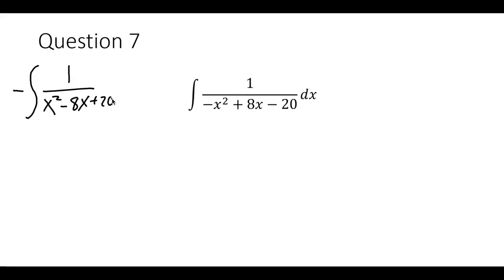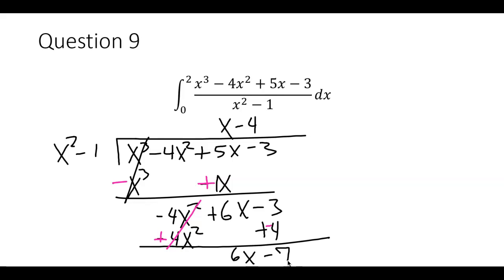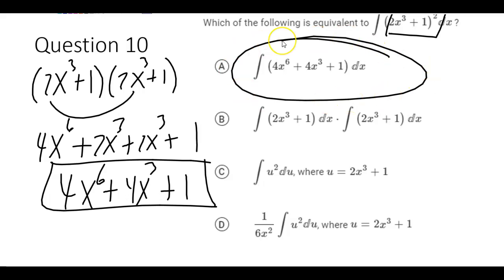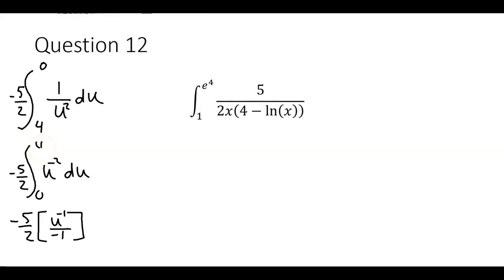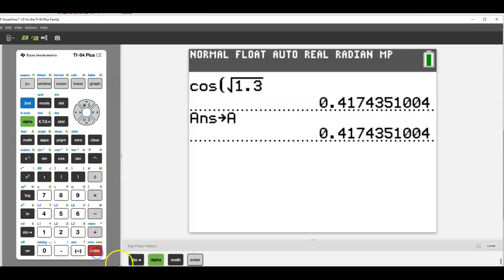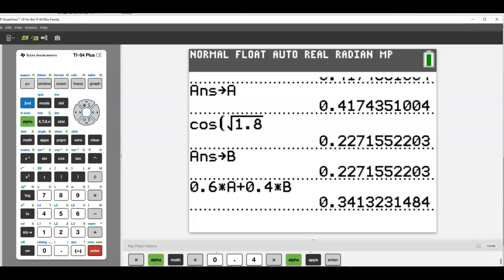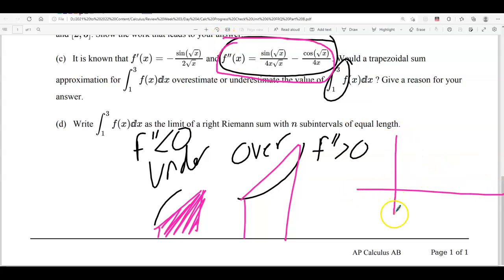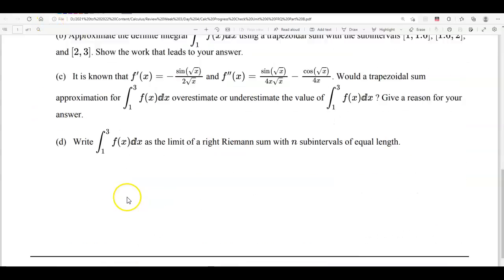Calc Unit 6 Prog Check Part B 21/22